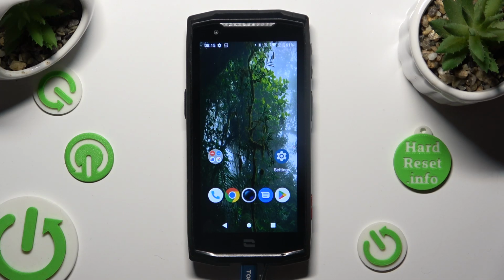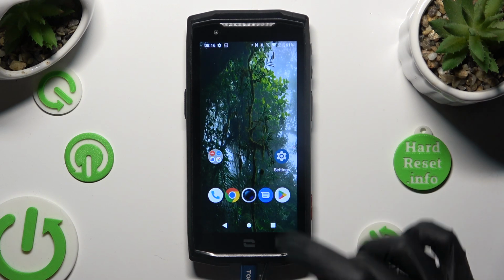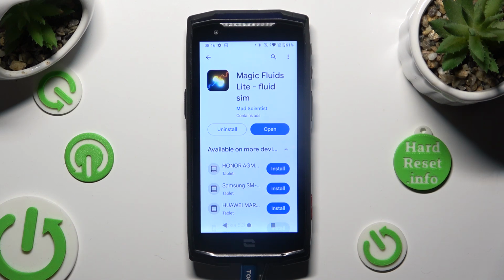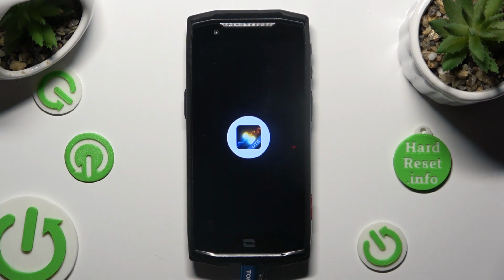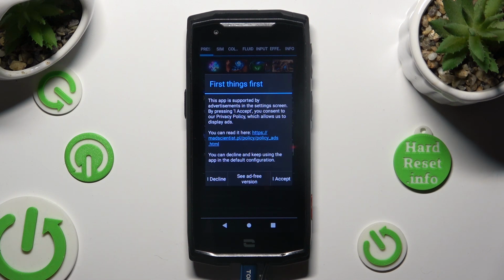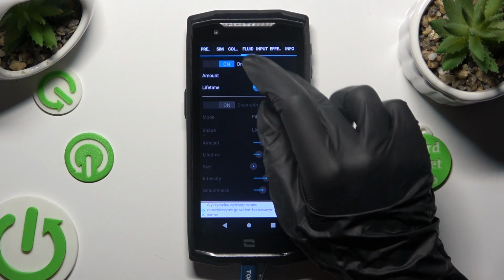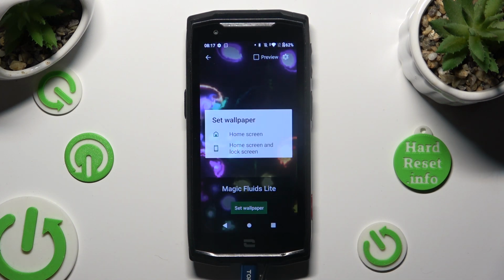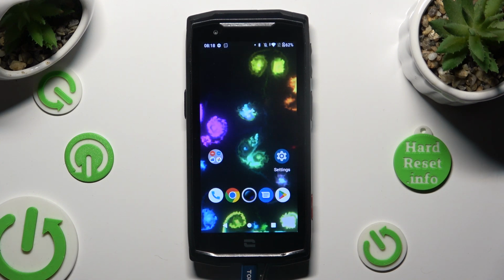How to Apply Magic Fluids Wallpaper in CROSSCALL Core M5 – Download & Apply Animated Wallpaper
If you're wondering how to add animated wallpaper to your CROSSCALL Core M5 which is also interactive, then here we are coming with help! In this tutorial, we would like to guide you to a proper section, from which you'll be able to download the magic Fluids wallpaper and apply it on your home screen. So let's follow all shown steps and successfully apply magic fluids on your CROSSCALL Core M5!